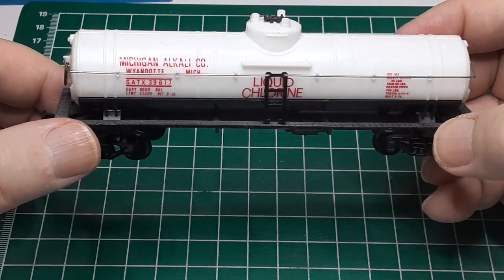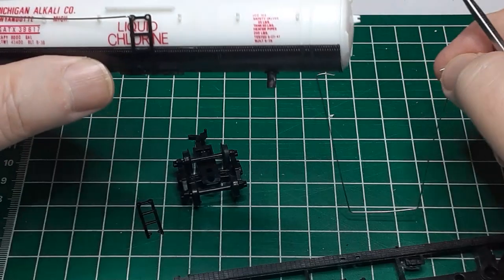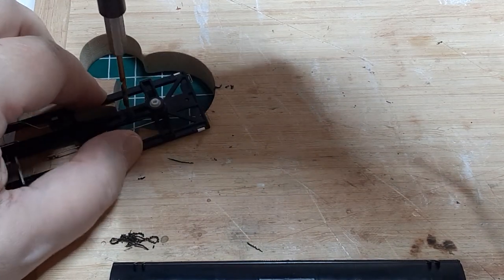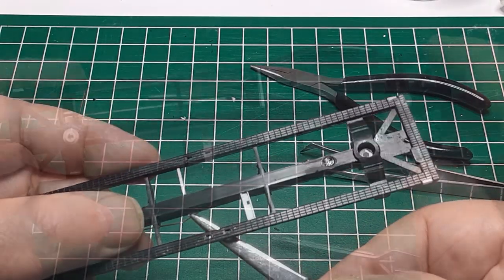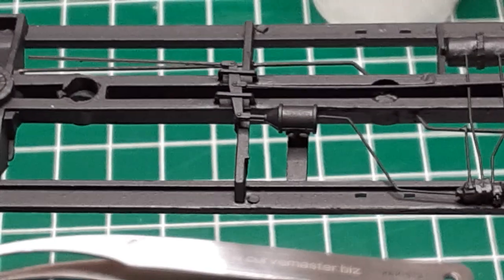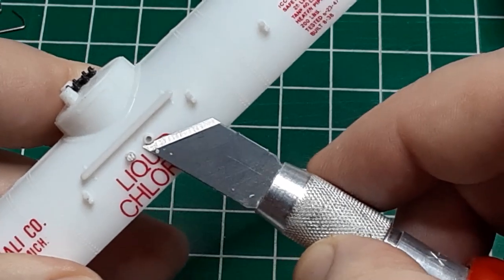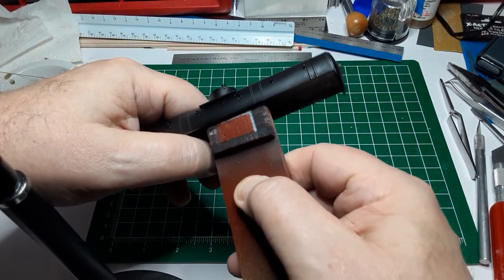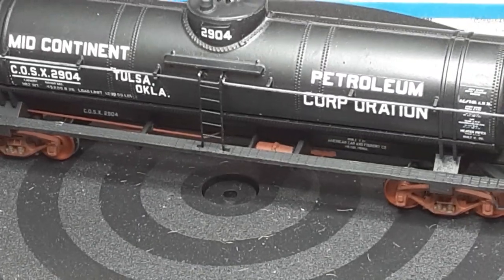Rebuilding an Inexpensive HO Scale Tank Car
EVERY TIME I complete one of these freight car rebuild videos, I think “that’s the end.” But then I think of another, completely different, project I’d like to try...

Phosphor-Bronze wire I used 0.0125” (1” OD) for the brake piping, and I used 0.020” (1¾” OD) for the train line and for the handrail. You can also form your own hand grabs from 0.0125” wire, but you’ll need a bending jig to make uniform sizes. These are available from several manufacturers including American Model Builders, BMLA, Grandt Line, and Micro-Mark.

Brake Mechanical Linkage This set also includes stirrups steps designed to fit Accurail’s kits – I’ve not found a way to use these on other cars.

Hand grabs I used 18” straight grabs for the car ends and 24” straight for the car body.

Stirrup steps For this project, I chose #3042 Angled Offset Bottom Mount steps.

Brass Ladders: Brass ladder stock seems to get harder to find every year. Here are two possible sources:
– Seaport Model Works These ladders are about 20 scale inches wide.
– eBay These ladders are about 15 scale inches wide.

Styrene tubing for truck bolster/kingpins: Evergreen #224 and #226 You’ll spend $8.37 (plus tax and shipping) for one pack of each size, and you’ll have enough tubing to remount over 100 pairs of trucks.

Truck sideframes You can buy either Bettendorf or roller-bearing trucks. Accurail models the open-ended roller-bearing trucks, which became popular in the mid 1960s.

Metal wheelsets Use 33” wheels for cars with a Load Limit up to 70 tons; above that, use 36” wheels.

Decals In addition to specific freight car, locomotive, and passenger car decals, K4 offers a huge selection of letters, number, and stripes in a variety of sizes and any of eight different colors.